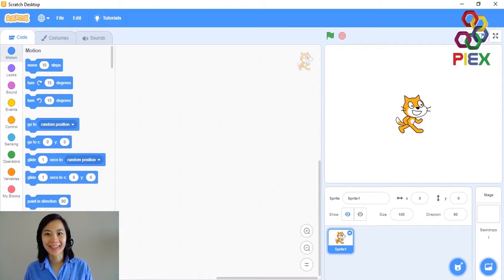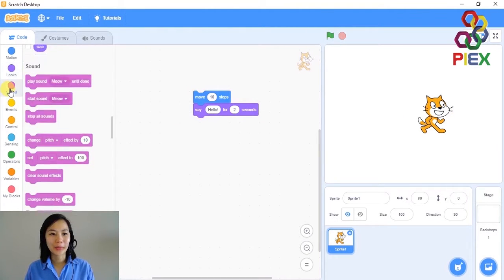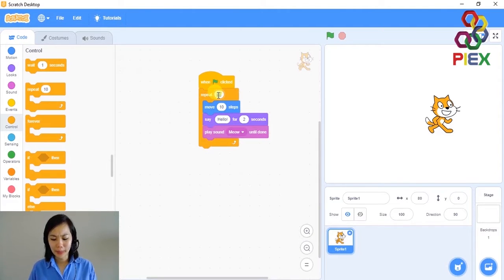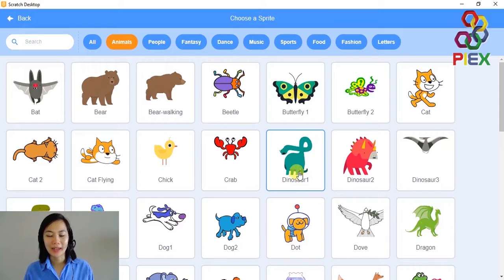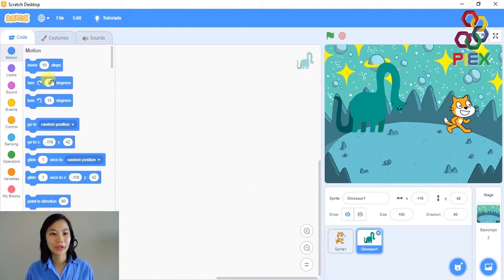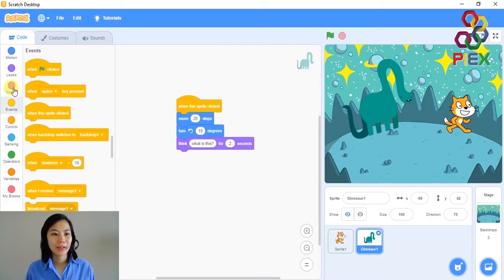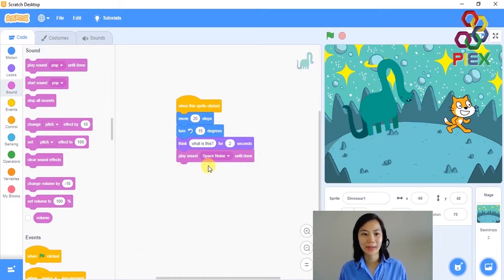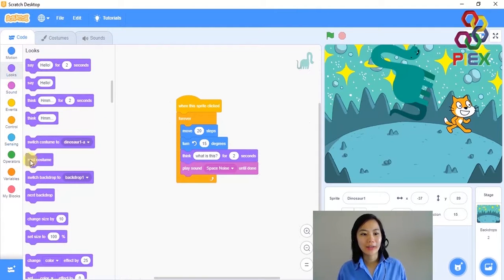FInal lesson 1 video 2